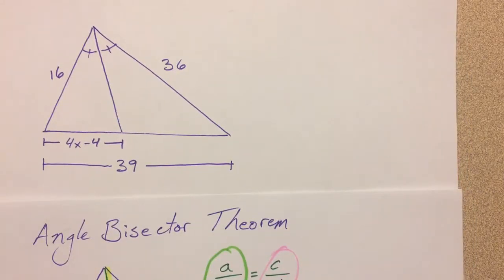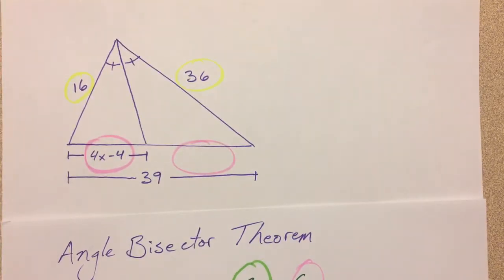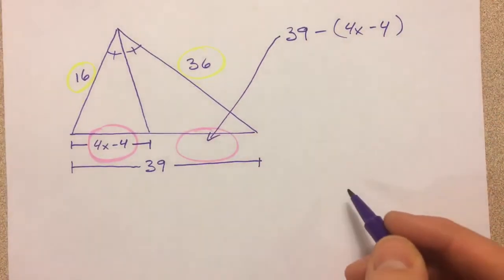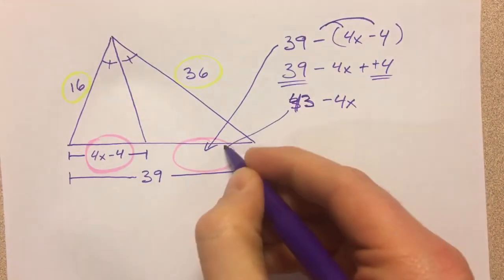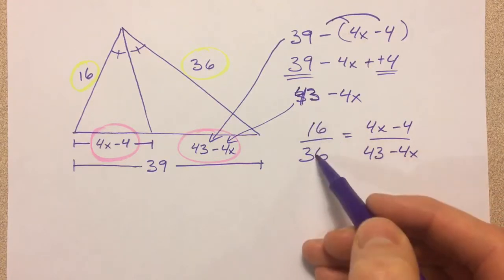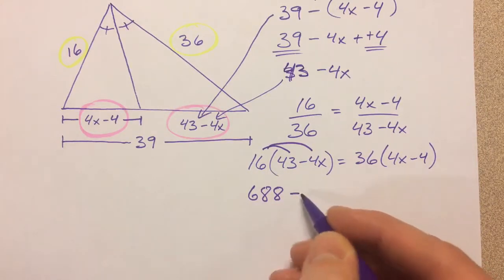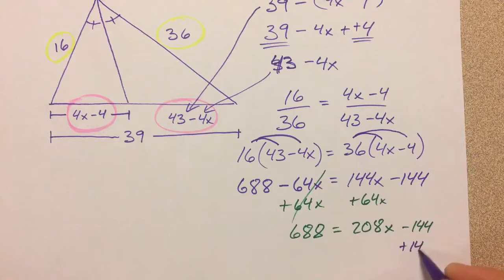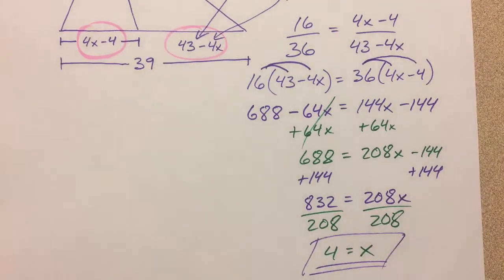Angle Bisector Theorem (more challenging example)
A video for high school geometry classes. I explain how to use the angle bisector theorem. I set up and show the proportion and how to cross multiply to solve it.